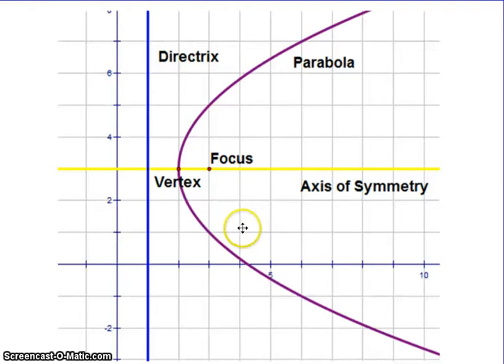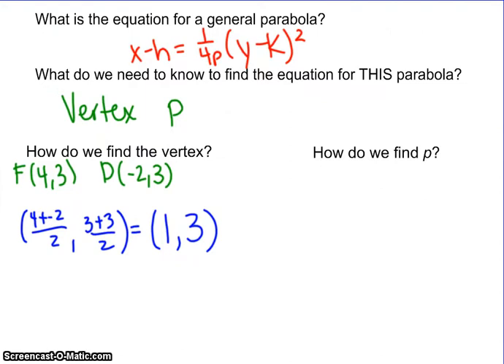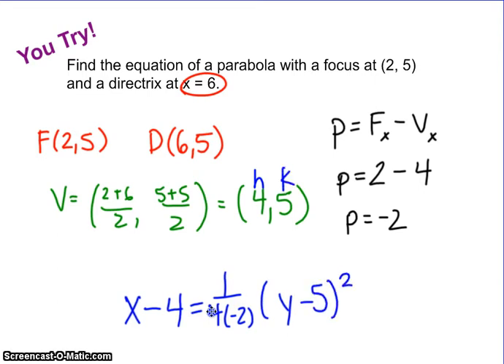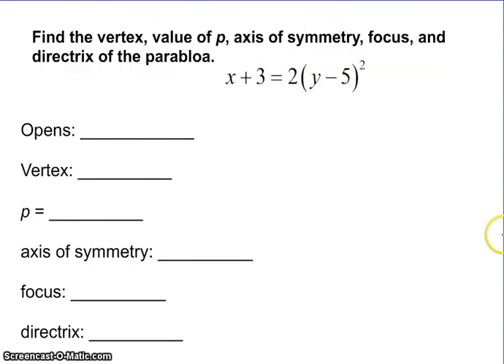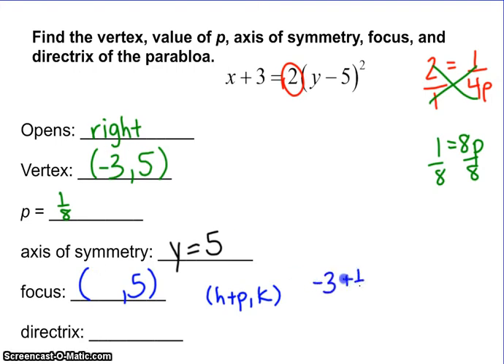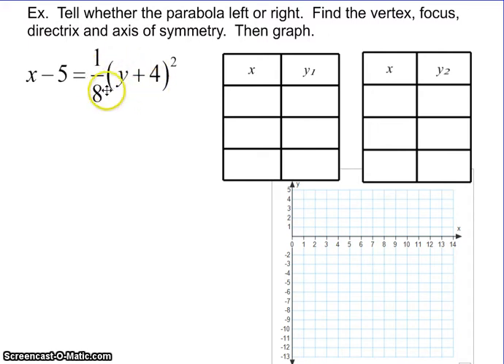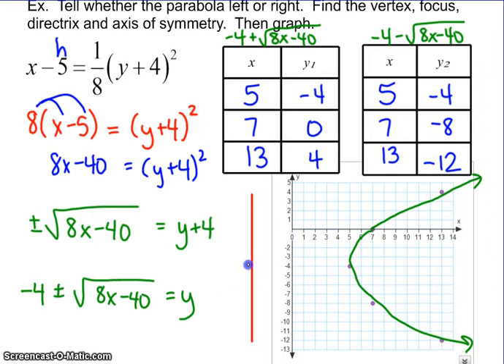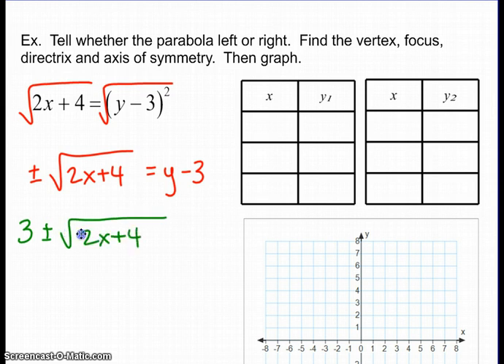Unit 6 Lesson 4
Horizontal Parabolas